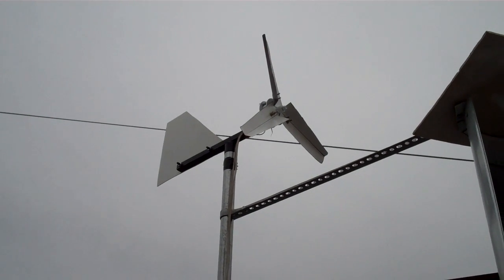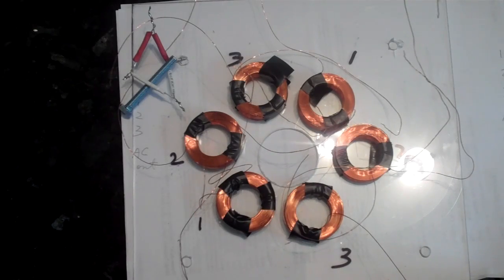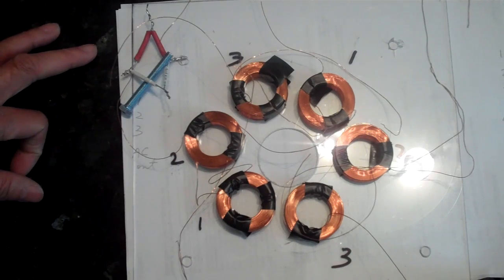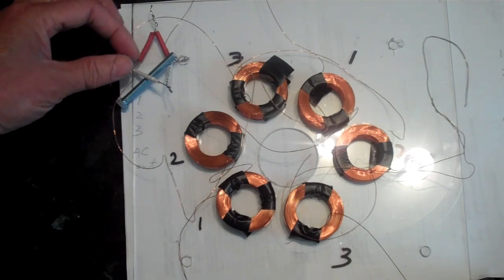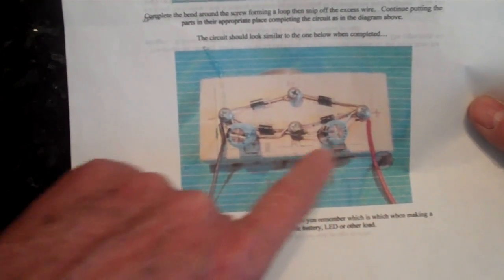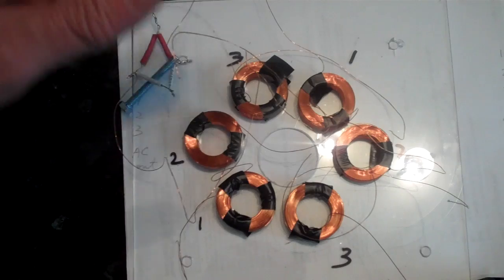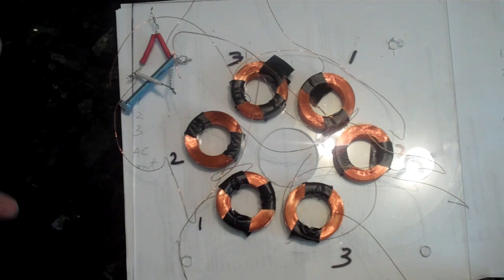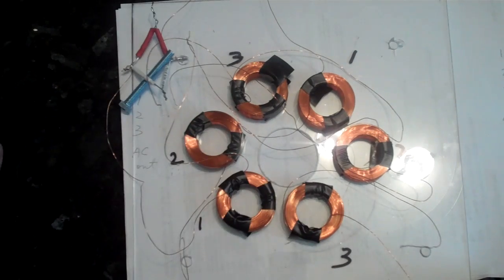Axial flux alternator coil wire connection questions.mp4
I have some questions on wiring the 6 coils for my axial flux alternator.

 I'm thinking of wiring 2 coils as 1 phase with the inside wire of the first coil as one ac out and the outside wire of the opposite second coil as another ac out.  The two ac out will be connected to one rectifier.
The other 2 sets of coils will be wired thusly and the 3 dc outputs of the total 3 rectifiers will be connected in series to give the final output.
I know I can wire the alternator using the star connection also.
My question is will this wiring connection work?